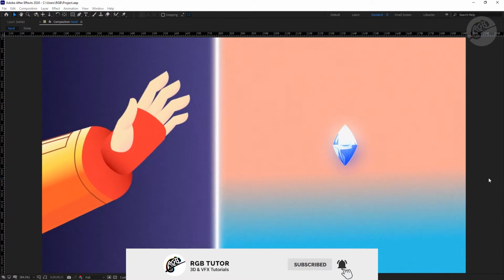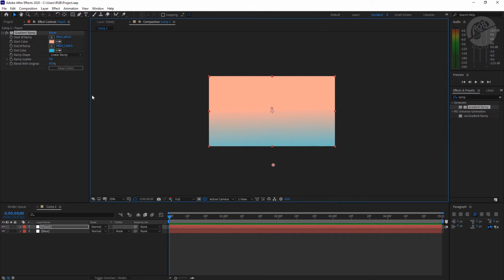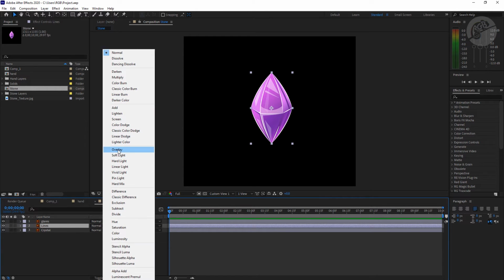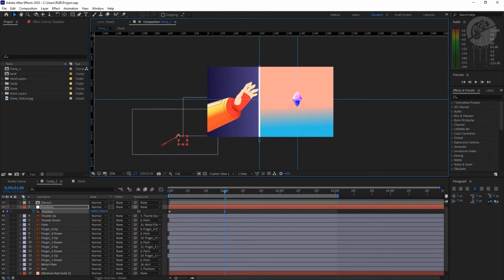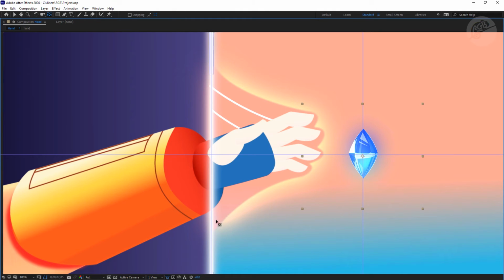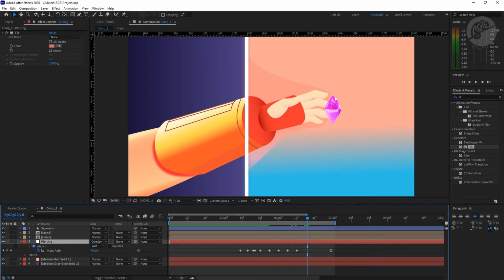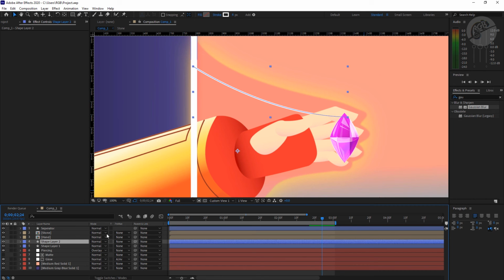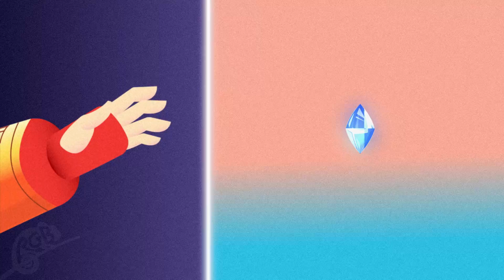2D HAND Animation After Effects TUTORIAL - No Plugin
Hello viewers, today in this after effect tutorial I will show you how to do a 2d hand rig and animation with a simple shot.

I will also cover few other important tricks like hand crossing through SCI-FI material, faux rotation, easy finger rigging which could be helpful later.

This tut is inspired from aescript summer promotion video.